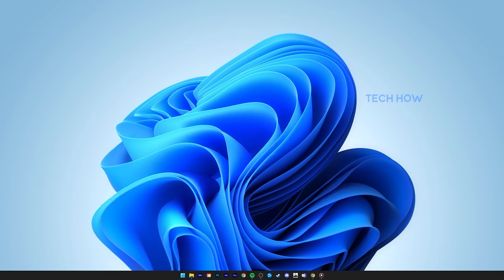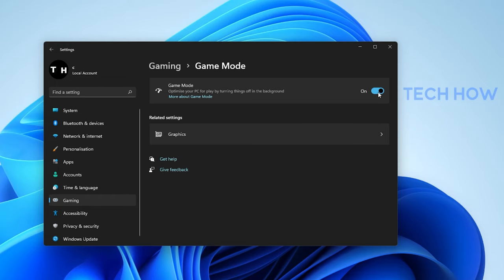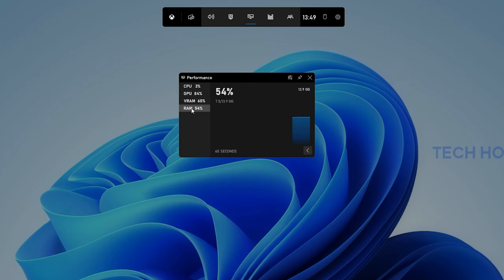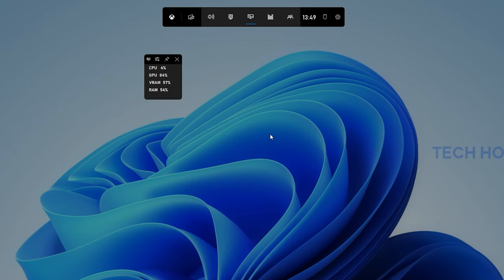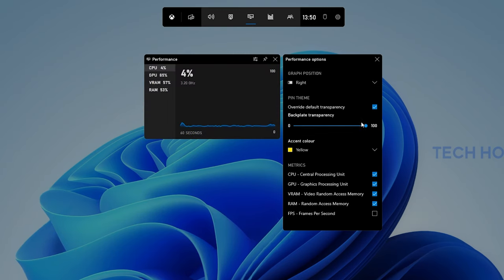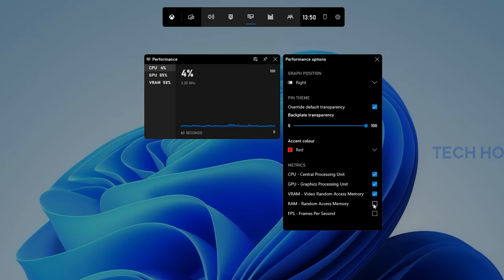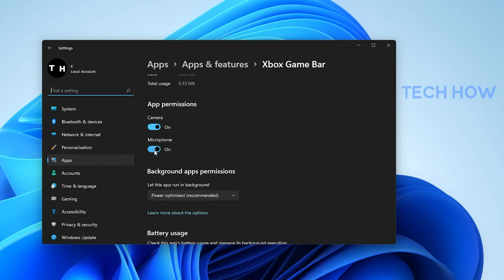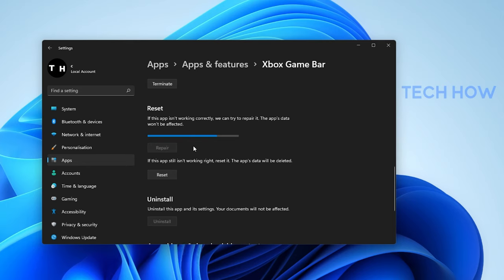Display CPU, GPU, VRAM & RAM Usage in Any Game! - Guide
A short tutorial on how to display your CPU and GPU usage as well as your VRAM and RAM utilization while using your Windows PC.

Timestamps:
0:00 - Introduction
0:18 - Toggle Overlay
0:27 - Game Mode Settings
0:46 - Performance Widget
1:32 - Overlay Settings
2:24 - Disable Widget
2:29 - Xbox Game Bar Settings